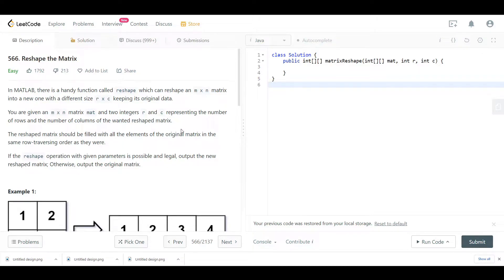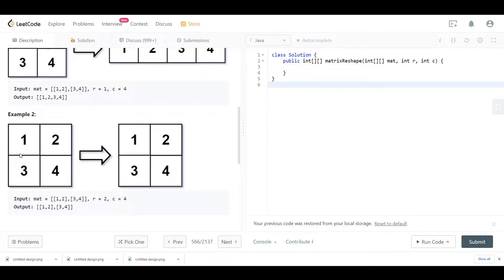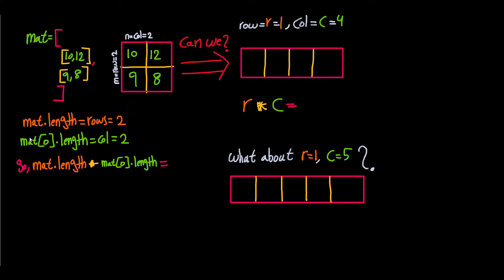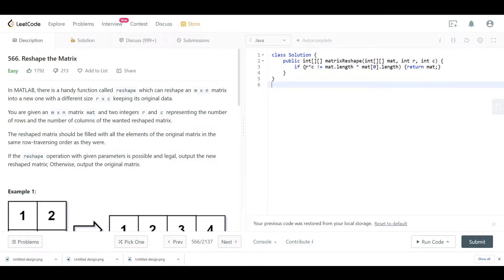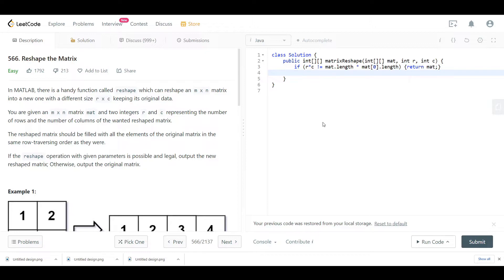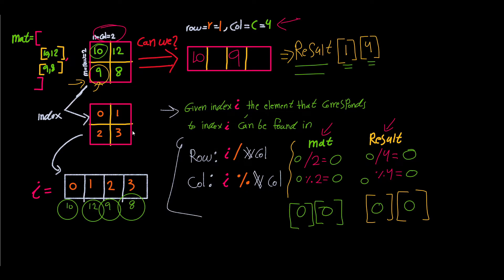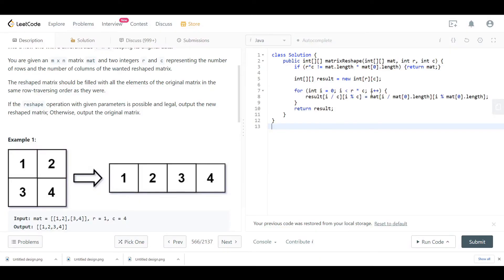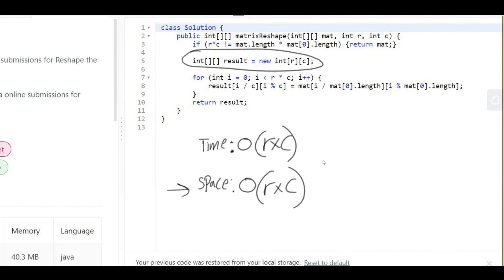Reshape the Matrix - LeetCode 566 - Java | Division and Modulus Explained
In this video I will how you with great details how to reshape a matrix using the division and modulus operations. The trick I will show you, can be used for many 2d-arrays searching and manipulation questions.

Video contents:

00:00 - Read and understand the question
01:26 - Part 1: when are we allowed to reshape the matrix?
03:59 - Code Part 1
04:36 - Part 2: reshaping the matrix using (% /) explained
10:34 - Code Part 2
11:39 - Time and Space complexity